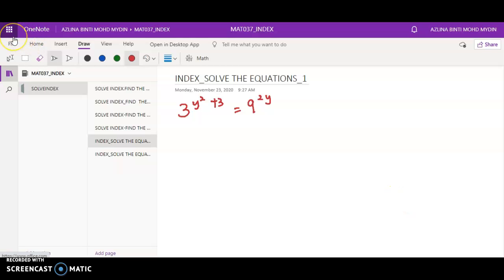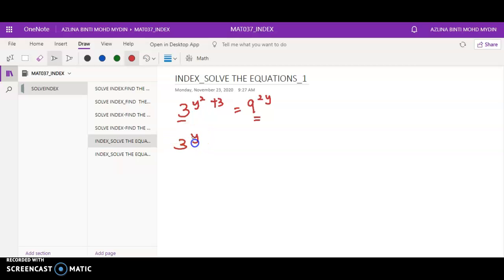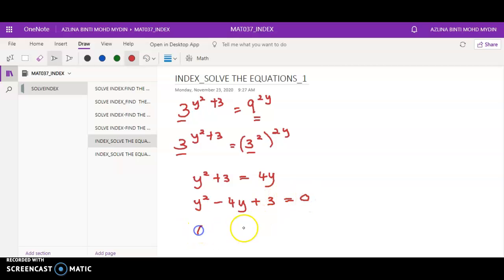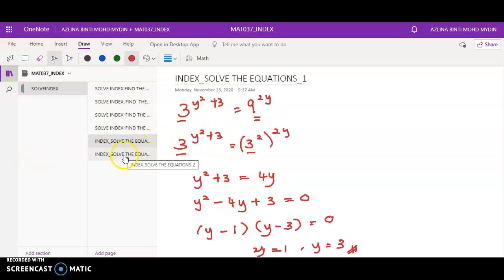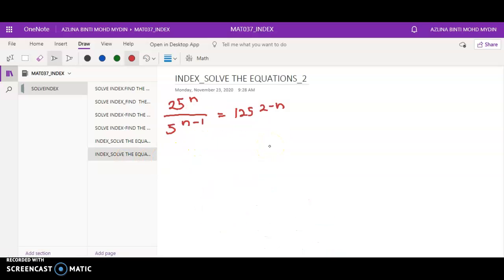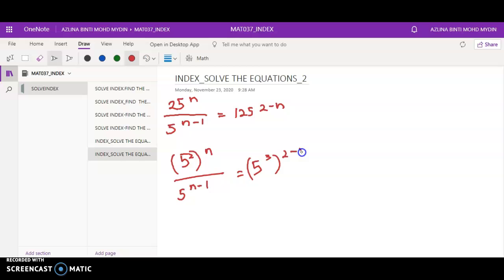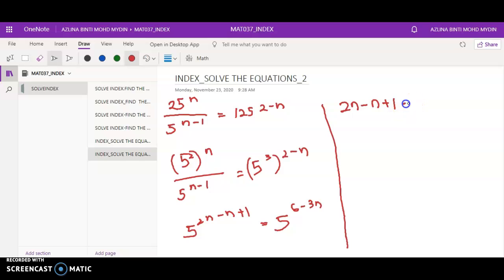INDEX_SOLVE THE EQUATIONS1